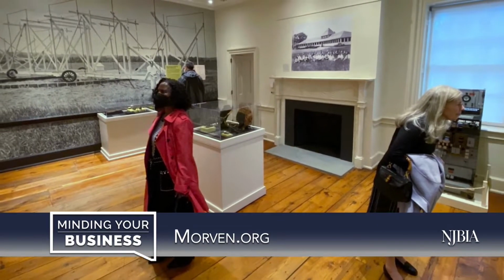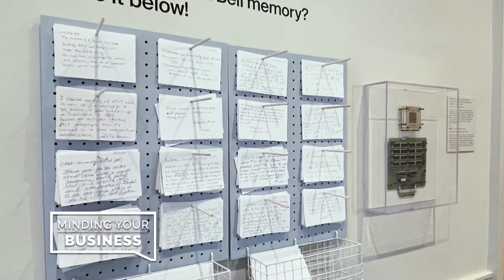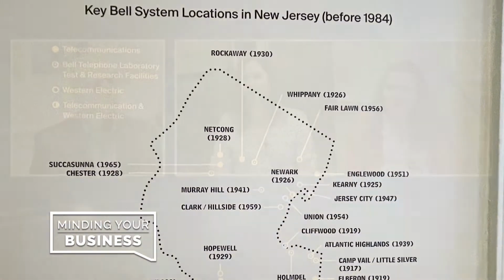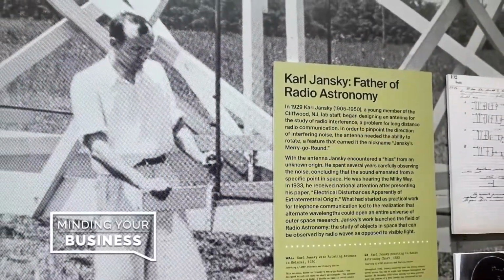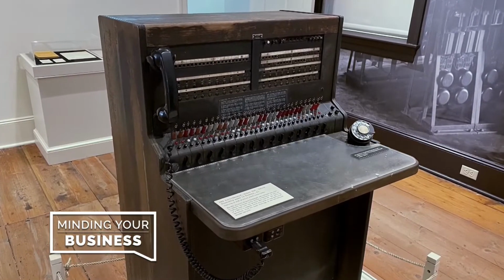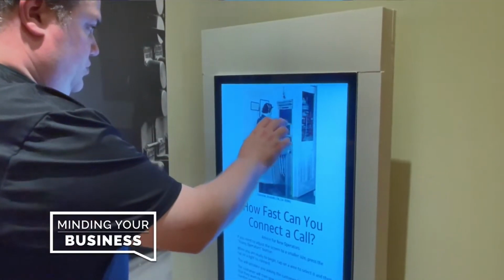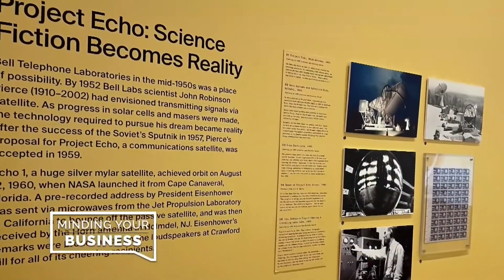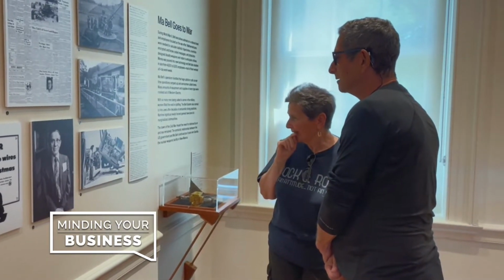"Ma Bell: The Mother of Invention in New Jersey" Feature on NJBIA's "Minding Your Business"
@NJBIA "Minding Your Business" segment on Morven Museum & Garden's latest exhibition "Ma Bell: The Mother of Invention in New Jersey." October 2022.